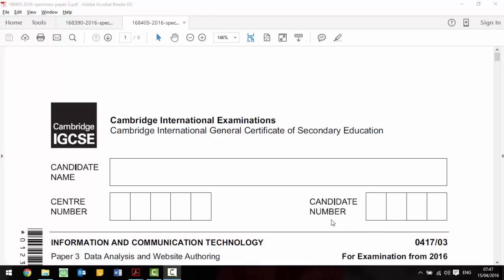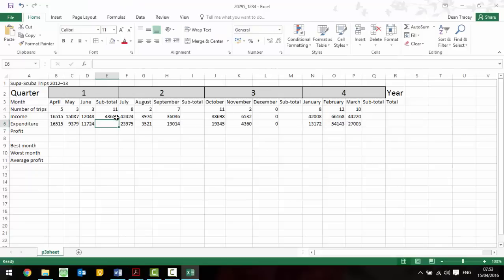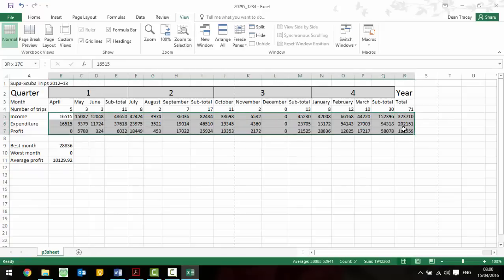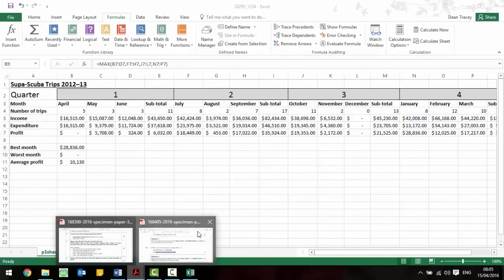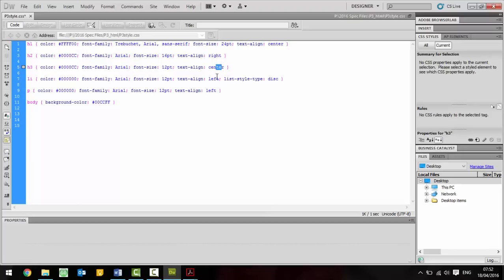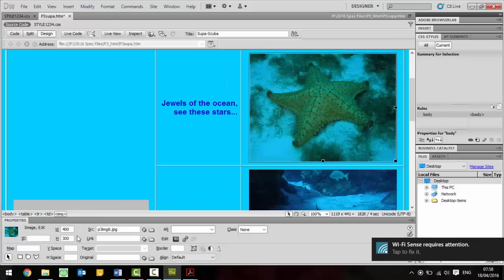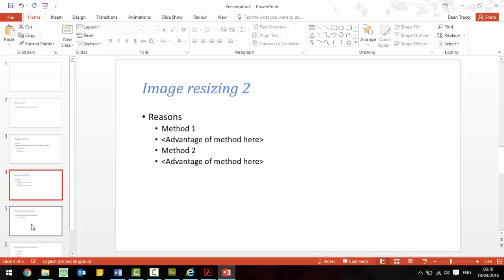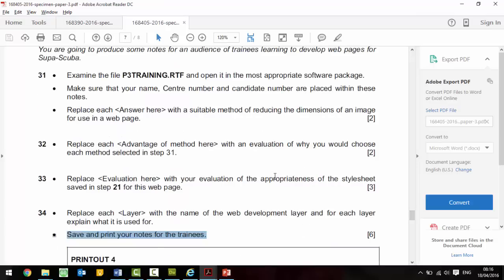CIE iGCSE - Full Paper 3 - Specimen Paper 2016